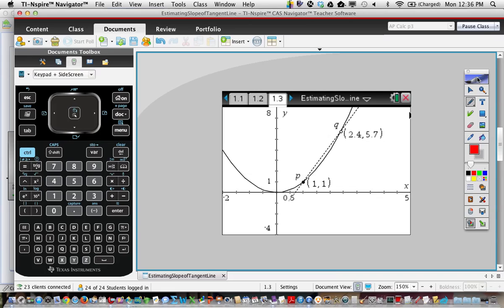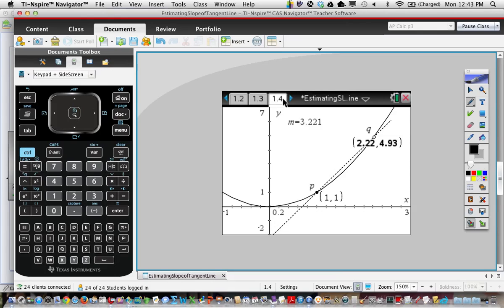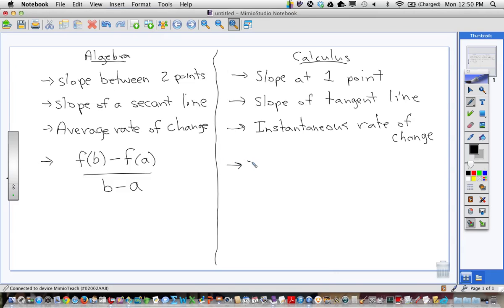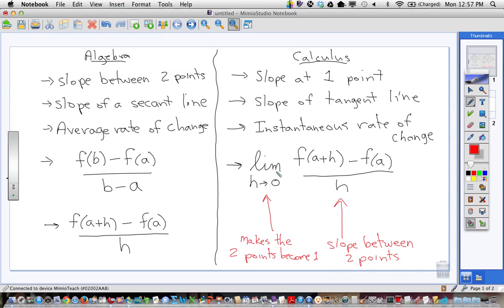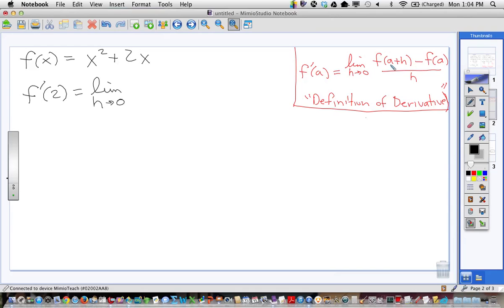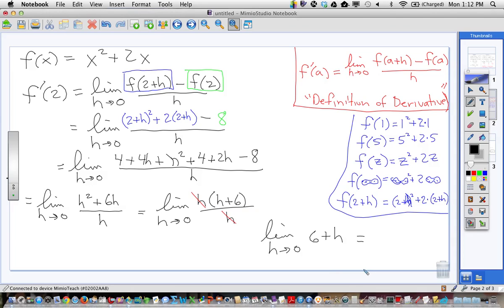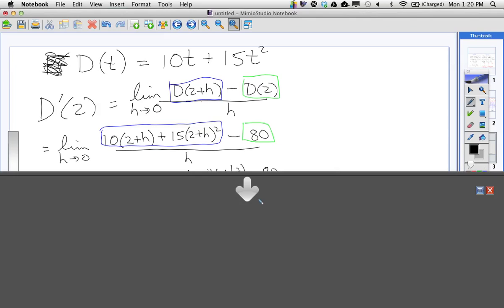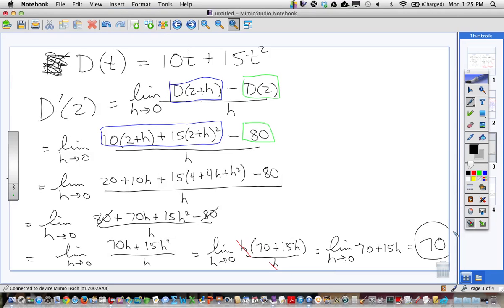Nov. 11 Class Video